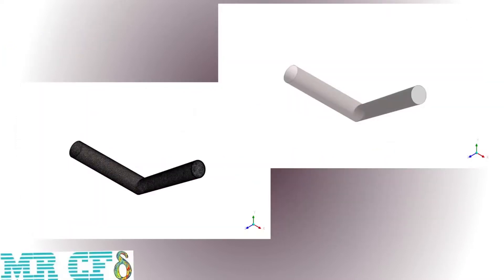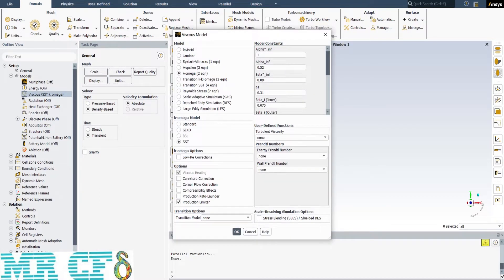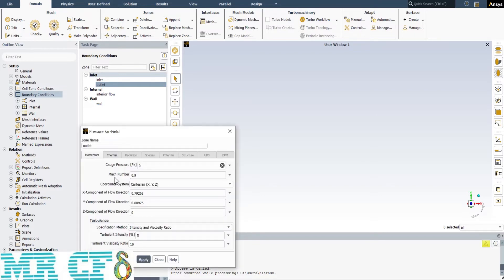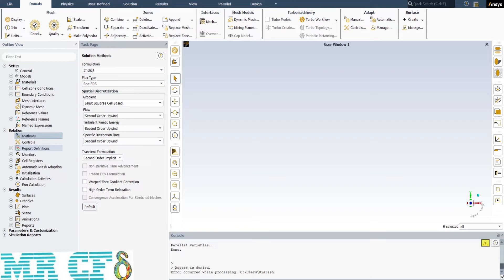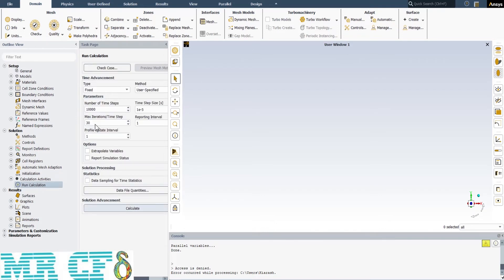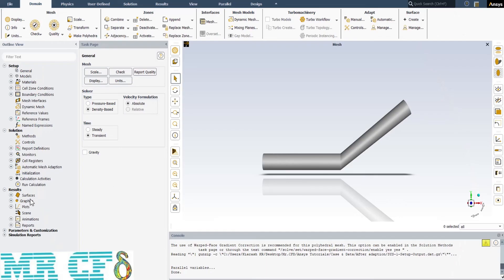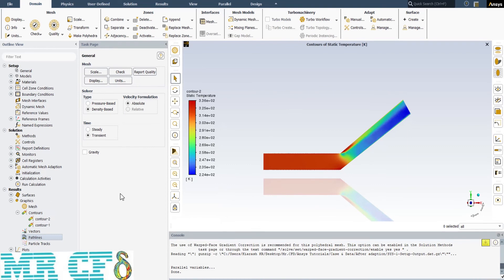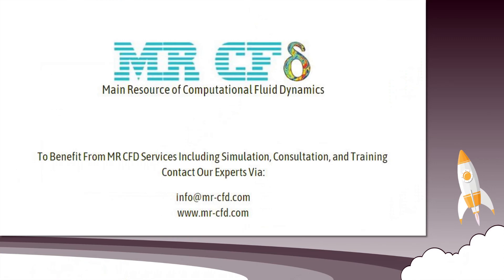Compressible Flow in a Bent Pipe CFD Simulation by ANSYS Fluent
This section simulates an internal compressible flow inside a bent pipe to investigate the shock wave phenomenon and how to deal with compressible flows using a density-based solver by ANSYS Fluent software.
This video is the sixth session of our Ansys Fluent general course, which is available here for free.